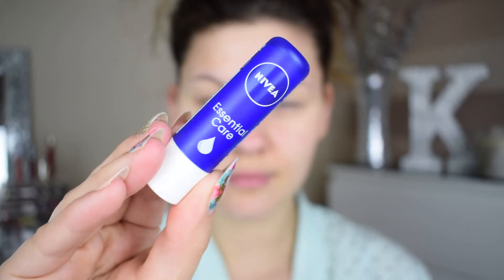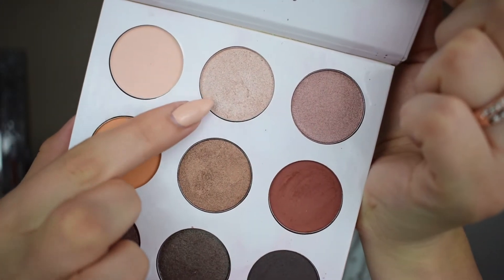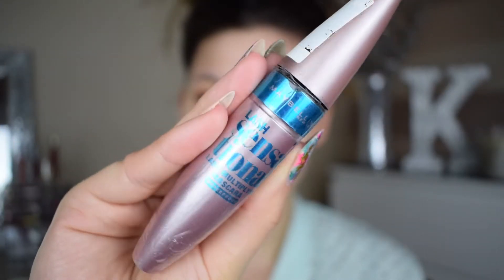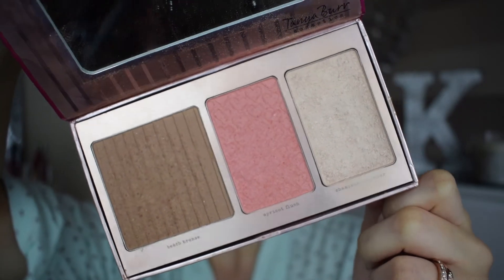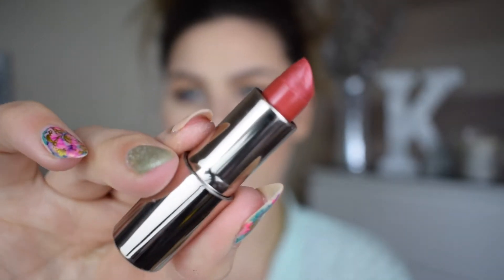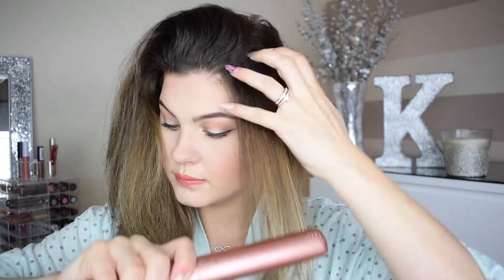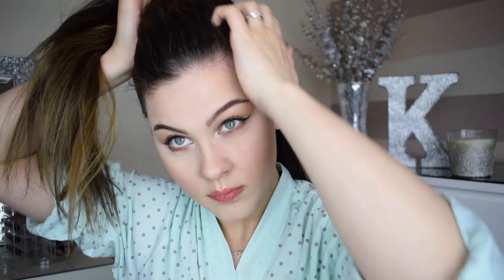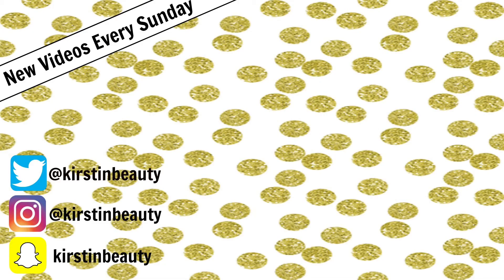GRWM for Shopping - Makeup, Hair & Outfit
I've not done a GRWM video in ages so I thought I'd do one today while I got ready for shopping. Sorry this didn't go up yesterday, I had major issues with my iMovie.